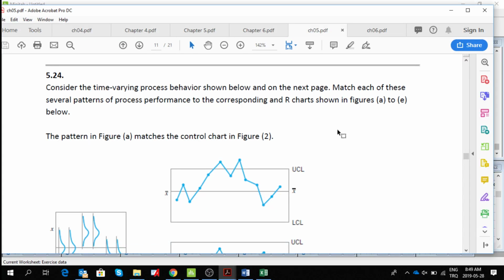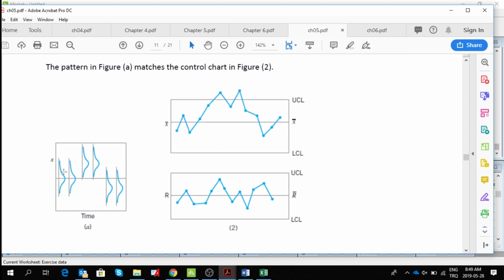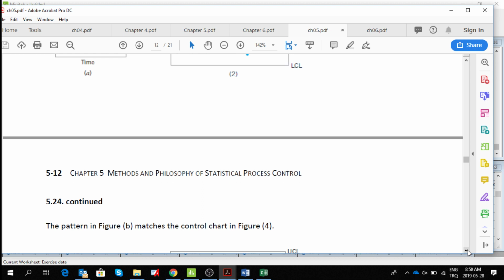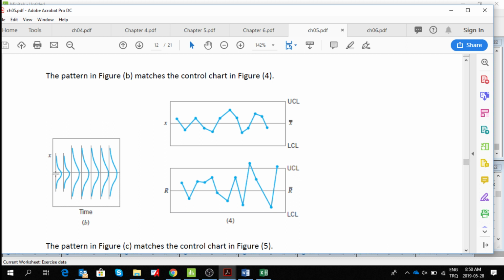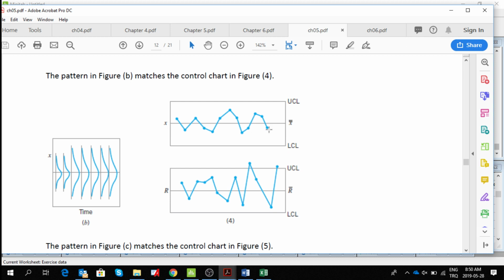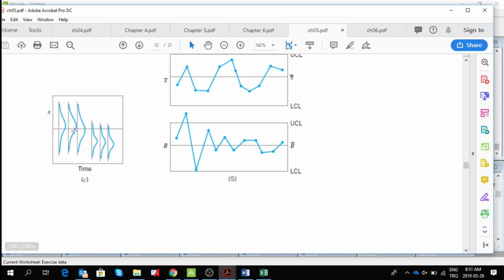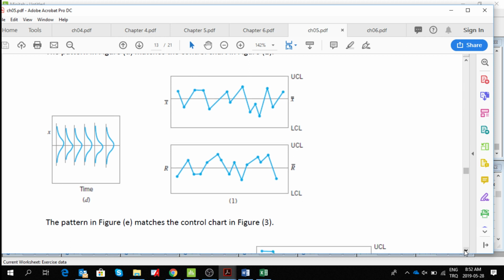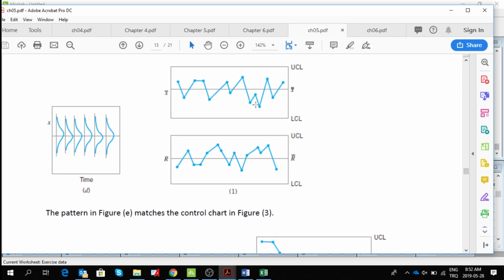Chapter 5 Problems 24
Chapter 5 Problems 24 ( very useful example to understand  mean and variance in the xbar and r charts) (Book by: Montgomery, Statistical Quality